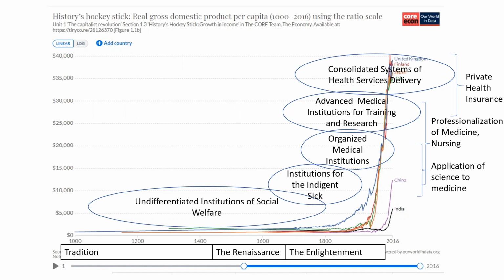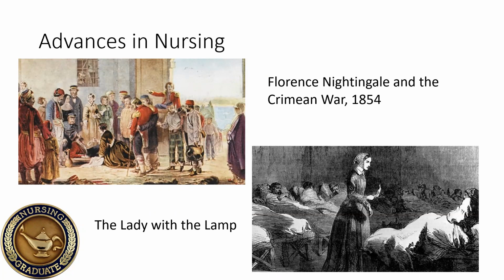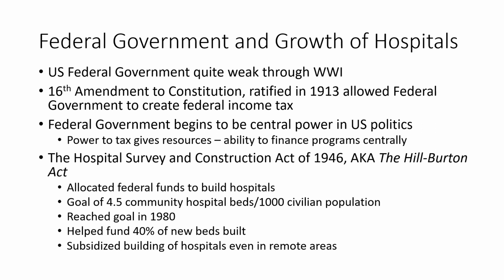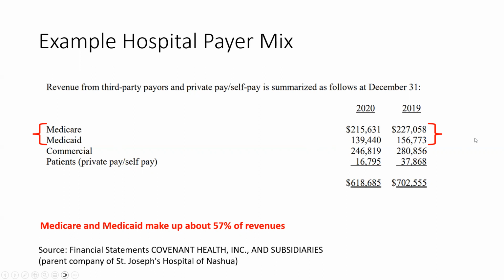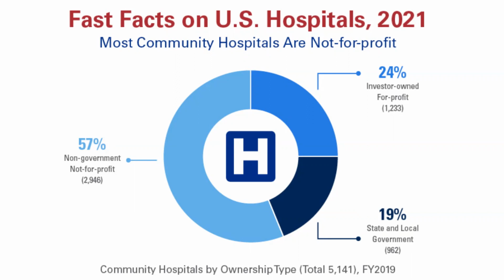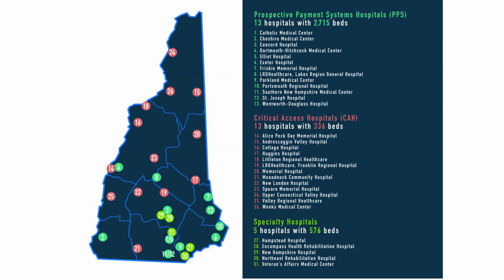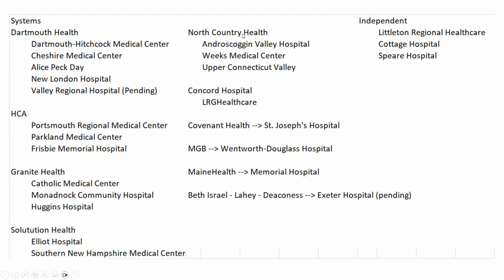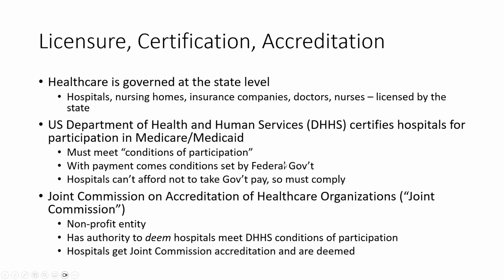US Healthcare Systems Lecture 8 Inpatient Care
This series of lectures supports the course HMP 401, US Healthcare Systems.

These lectures are meant to accompany readings from the text Shi and Singh, Delivering Healthcare in America, 8th ed. (ISBN: 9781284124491)